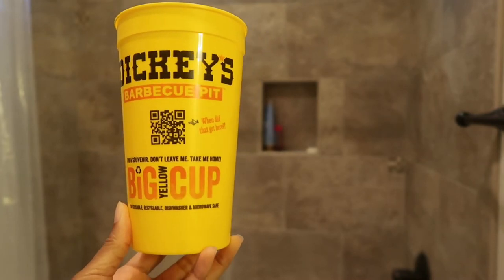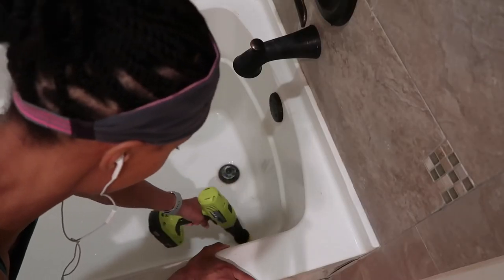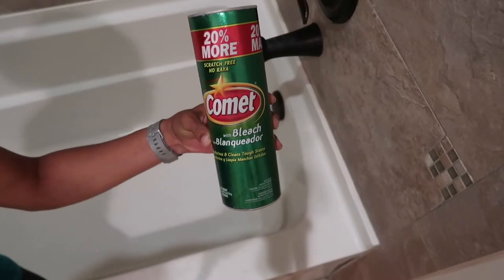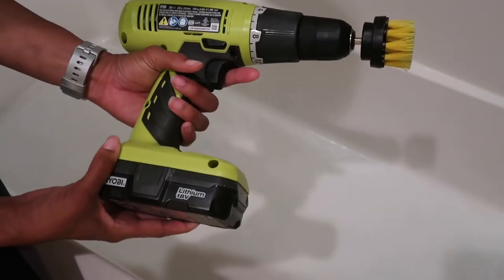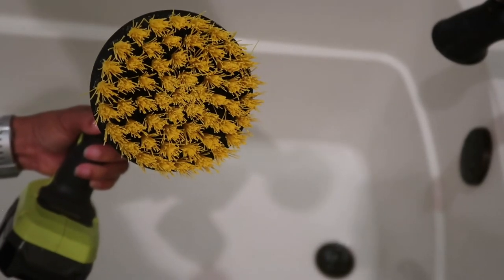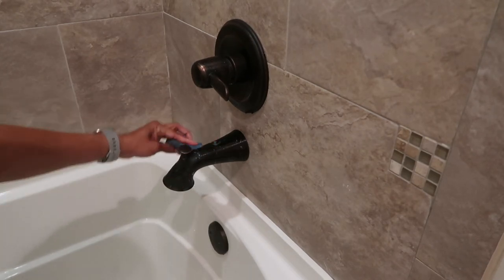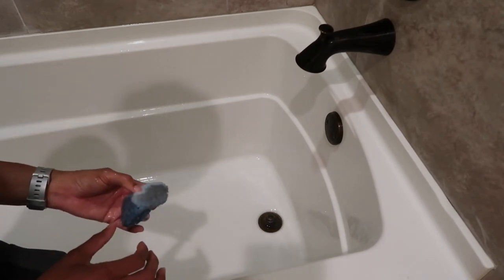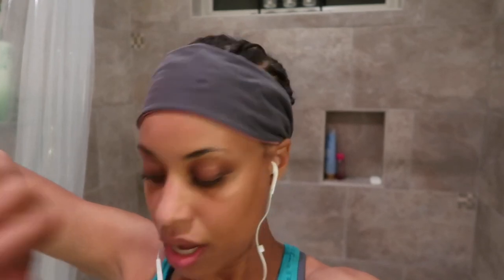Bathtub Cleaning HACK | POWER DRILL BRUSH on DISGUSTING TUB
Hey Y’all! Today I’m showing you how I cleaned my disgusting tub with a power drill brush. It makes cleaning and scrubbing SO easy, but there are a few drawbacks.